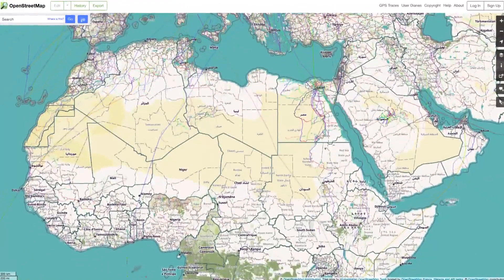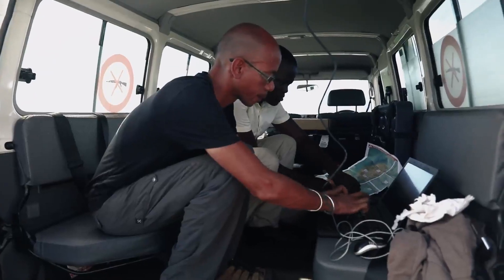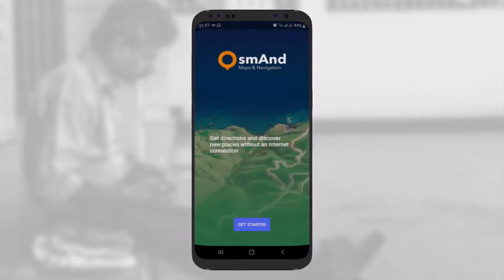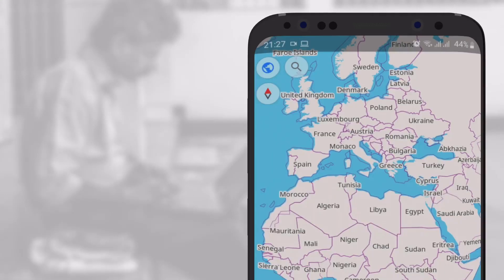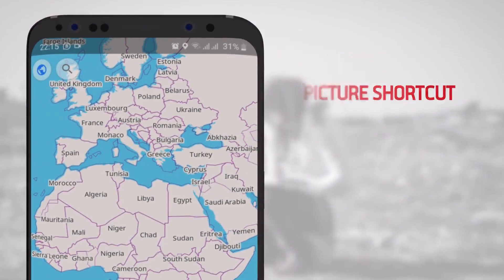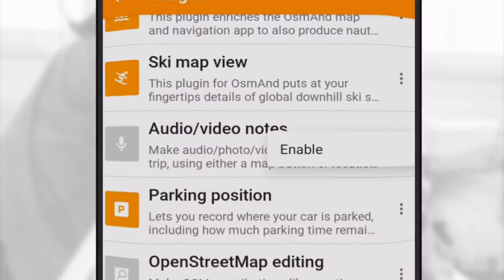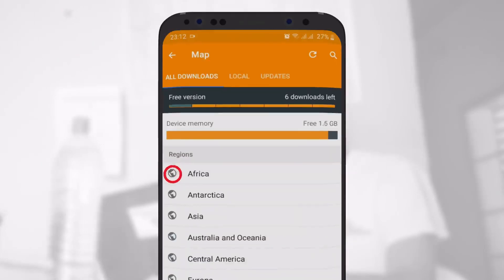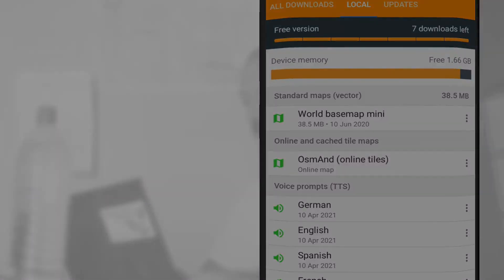OsmAnd App Tutorial - 1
Presentation of OsmAnd App for MSF projects:
Overview of the interface and information on how to use it